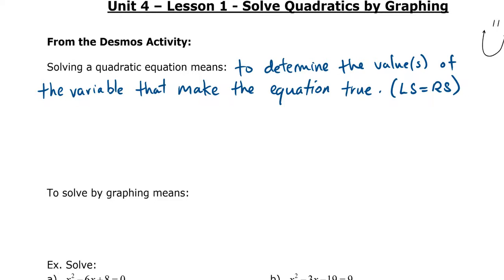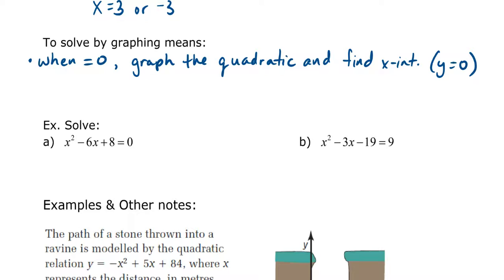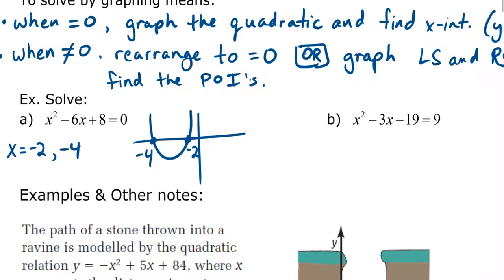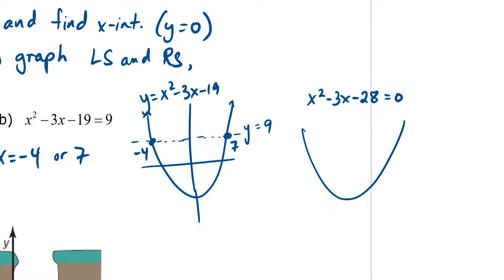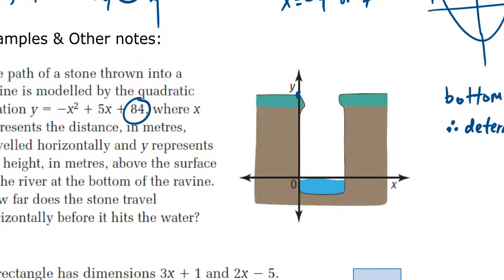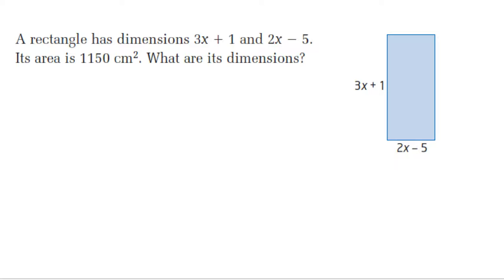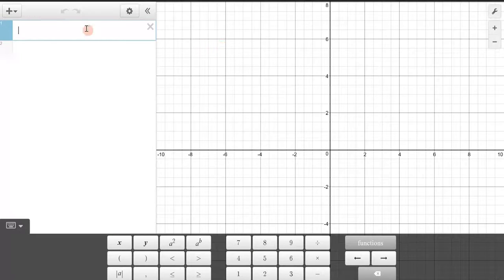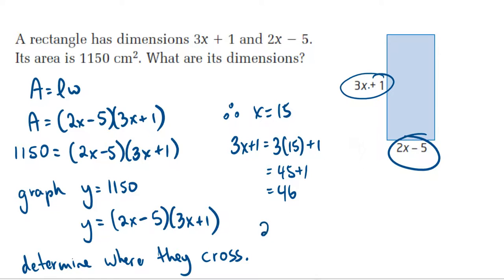Solve Quadratics By Graphing